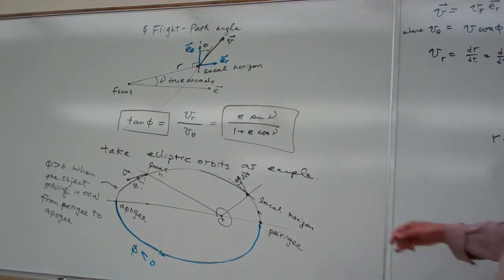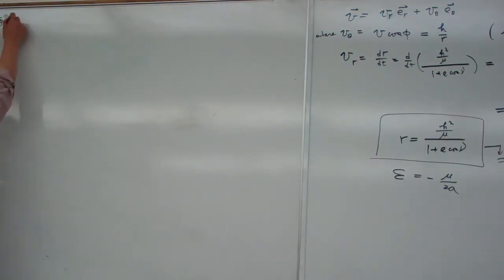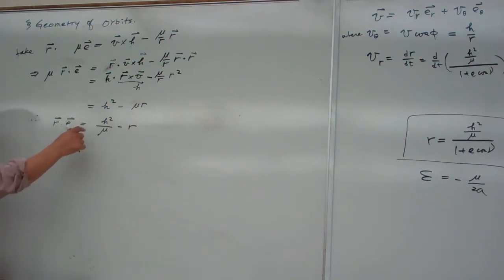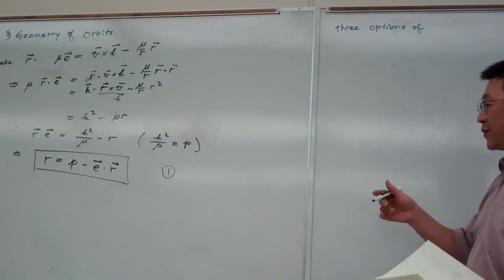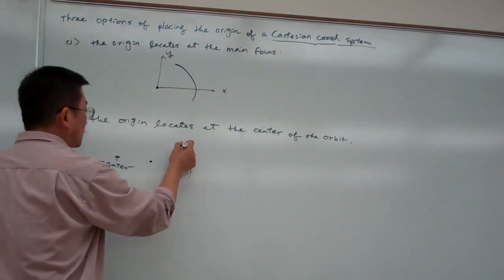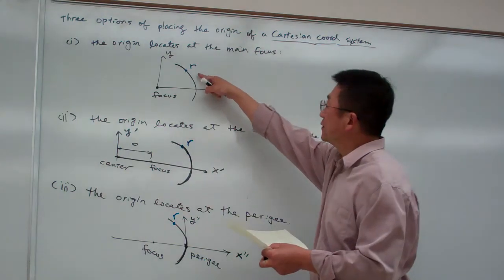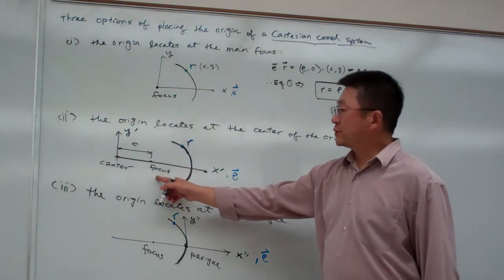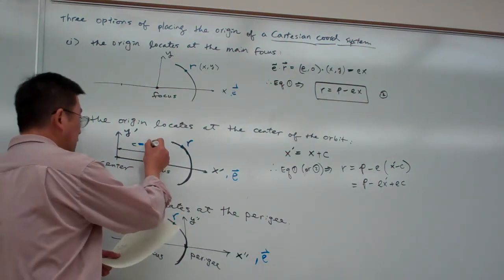05 2 geometry of orbit